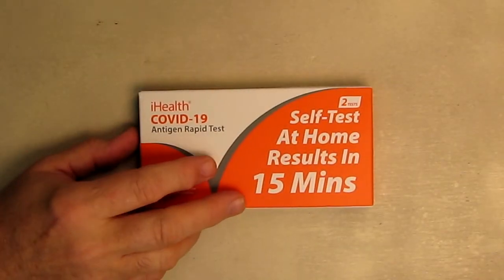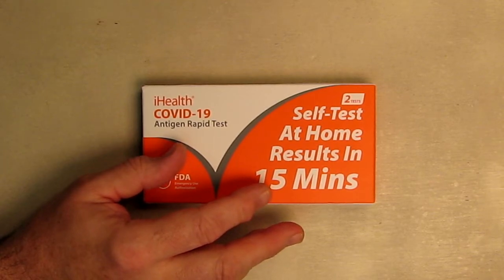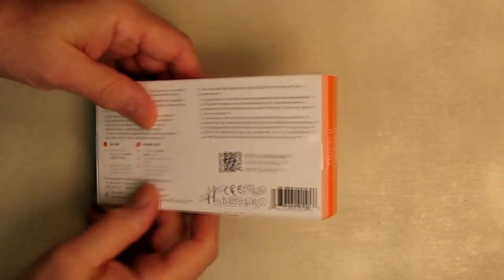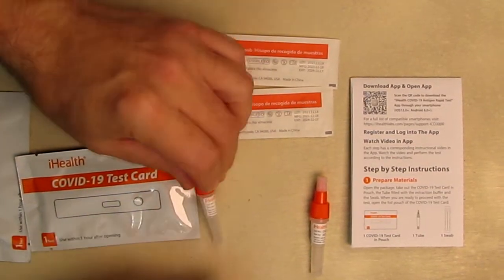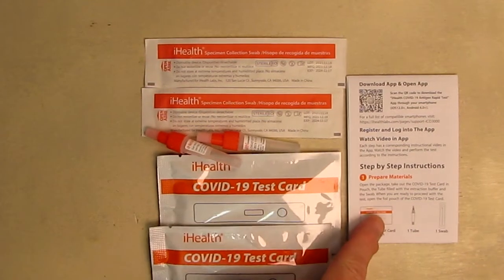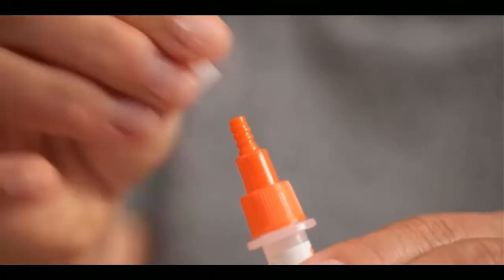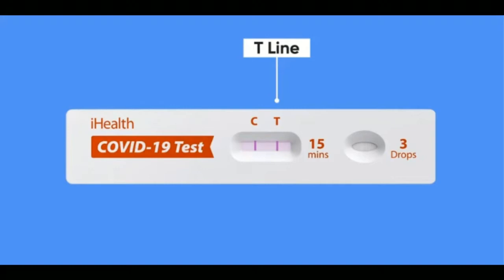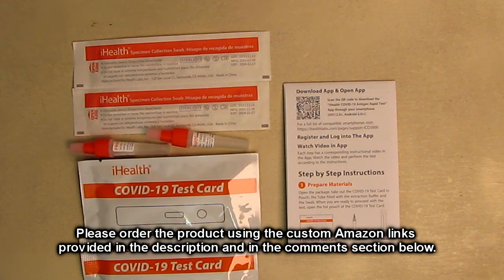COVID-19 Antigen Rapid Test, 2 Tests per Pack, FDA EUA Authorized OTC Results in 15 Minutes REVIEW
ORDER COVID-19 Antigen Rapid Test, 2 Tests per Pack, FDA EUA Authorized OTC Results in 15 Minutes

□ Electronic Components
         □ Hobbies:

 FDA Authorized 15-Minute Self-Test: The test is a 15-minute self-test to detect whether or not an individual has COVID-19. The test can be completed in the comfort of your own home without the need to ship your sample to a lab.
The iHealth COVID-19 Antigen Rapid Test is a lateral flow assay intended for the qualitative detection of nucleocapsid protein antigen from SARS-CoV-2.
Easy to Use with Zero Discomfort: Test can be done by inserting 1/2 to 3/4 inch of a simple non-invasive nasal swab. Step-by-step instructional videos are available in our app (Installation of app is optional).
For Ages 2 and Above : The self-administered test is recommended for individuals aged 15 years and older. Adult-collection is required for testing children 2-14 years old.
Manage Group Testing Via Mobile App: The iHealth Test app allows the administrator of a small group to monitor and track the group members’ test results as needed at school, work or an event.